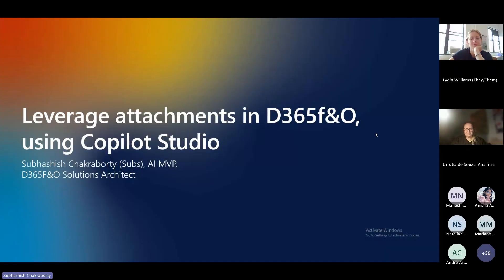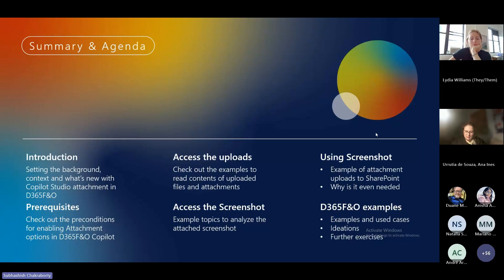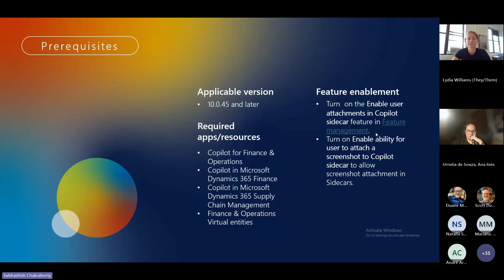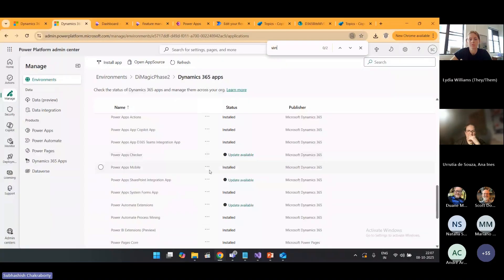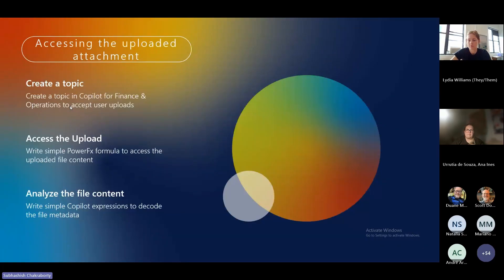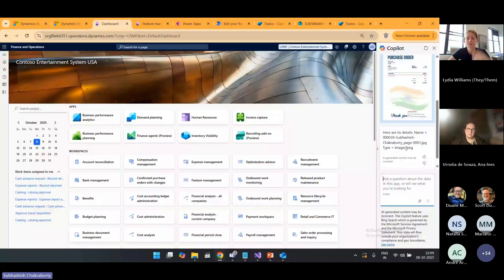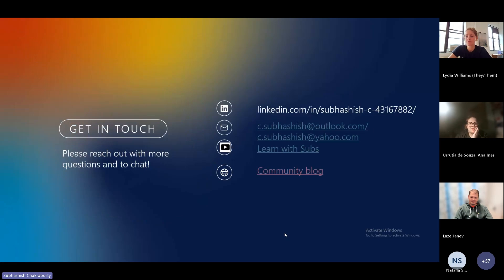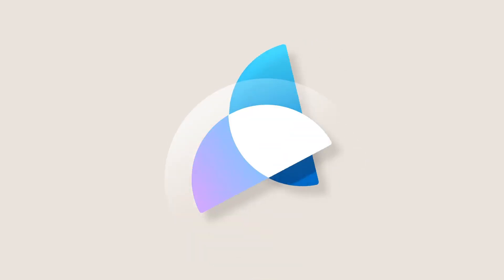Attachment Handling in Dynamics 365 Finance & Operations with Copilot Studio | ERP Community Call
In this session from the October 2025 Dynamics365 ERP Community Call, Microsoft MVP Subhashish (Subs) Chakraborty shares how Copilot Studio makes all the difference in attachment handling for anyone using Dynamics 365 Finance.